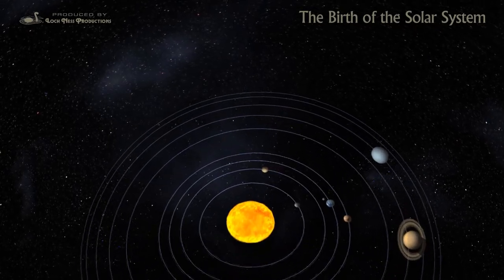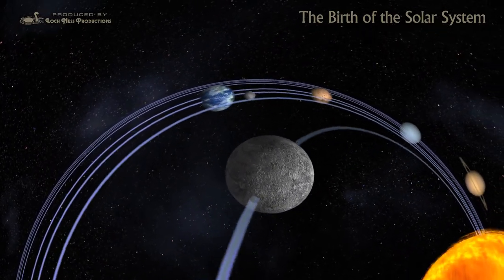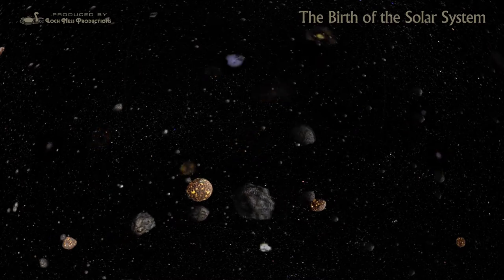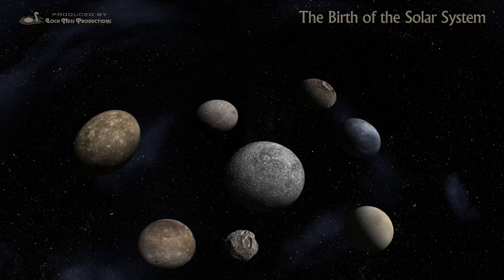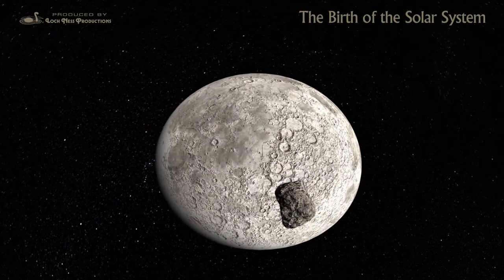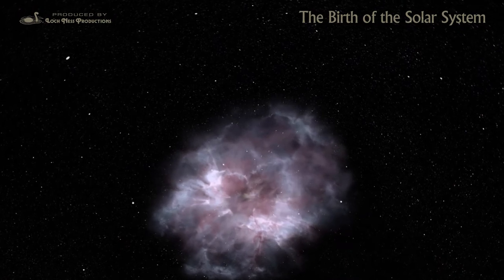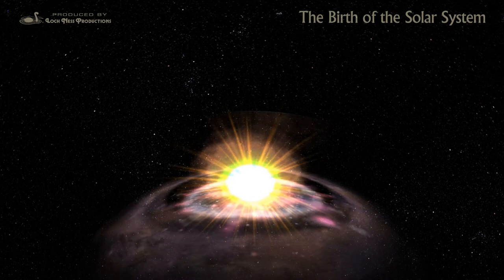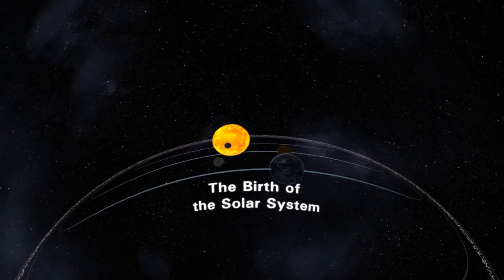The Birth of the Solar System trailer - fulldome (prewarped sweet spot)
How did our solar system originate? What chain of events led to its creation? Just as detectives look for traces of evidence to solve a mystery, astronomers analyze the evidence that points to the formation of the Sun and planets. In particular, they study the influence that impacts and collisions had on the worlds of the solar system. The most dramatic evidence for this collisional history of solar system evolution are the impact craters found on almost all the bodies in the solar system, including Earth. These surface scars tell us the formation history of planets, moons, and rings was violent. Yet today, we live in a relatively stable solar system, made possible by the shattering collisions that shaped our worlds.

This program gives us a unique look at the formation of the solar system by tracing the role that collisions played throughout its history. Beginning with the condensation of the initial cloud of gas and cosmic dust, we explore the history of planetary formation and the mechanism of accretion that played an important role in shaping the worlds of the solar system.

The Birth of the Solar System combines the videography and animation created by Antares FullDome of Barcelona (who originally produced the show in 2008) with the soundtrack expertise of Loch Ness Productions. This version features a revised script by Carolyn Collins Petersen, plus music from the vast resources of the original and popular planetarium space music library created by Mark C. Petersen. Mark also narrates the show and produced the soundtrack.

More information about this fulldome show can be found on the Loch Ness Productions

ABOUT THIS FULLDOME TRAILER

Fulldome shows are meant to be projected onto a hemispherical dome surface typically found in planetarium theaters. Viewed on a flat screen, the imagery looks curved or warped at the edges; when projected using fisheye-lens equipment, the images look correct.  This HD video was cropped from spherical-mirror warped dome masters to highlight the movie's theater-front sweet spot.

This preview is intended primarily to provide a taste of the show's content to planetarium professionals looking for shows to display in their theaters.

More information about this fulldome show, and access to a preview of the entire show, can be found on the Loch Ness Productions